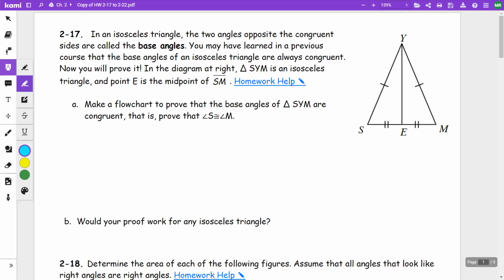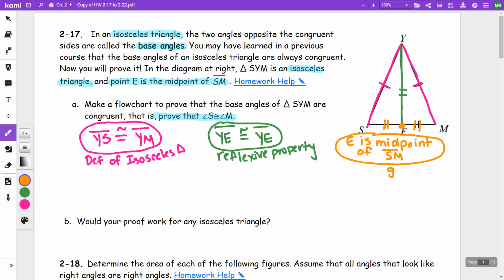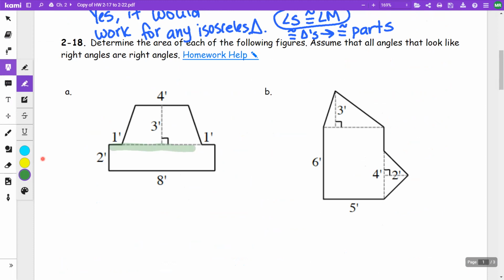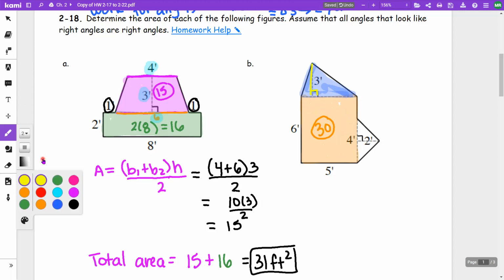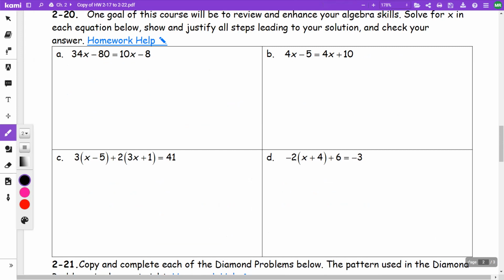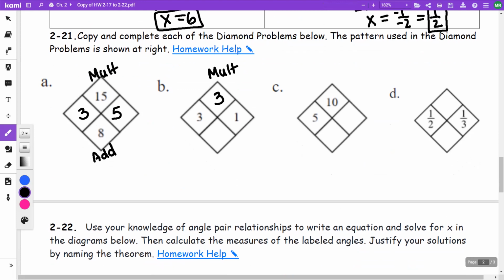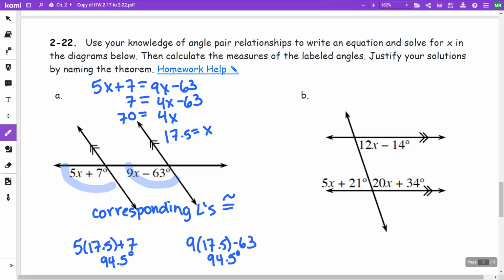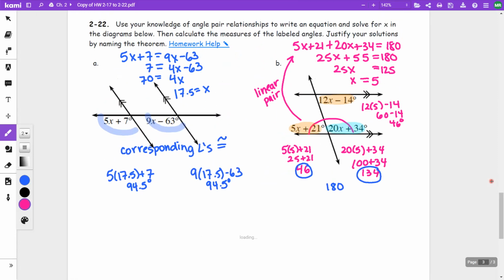Int2 2 17 to 2 22